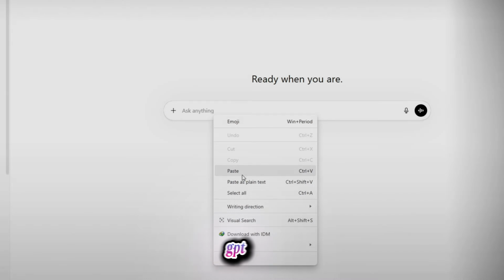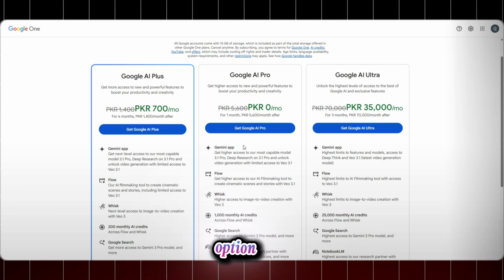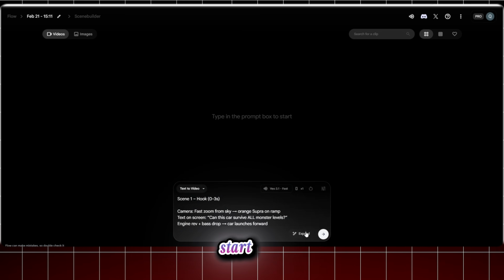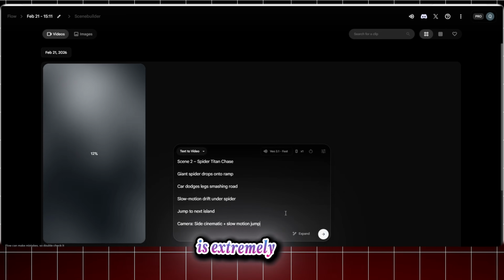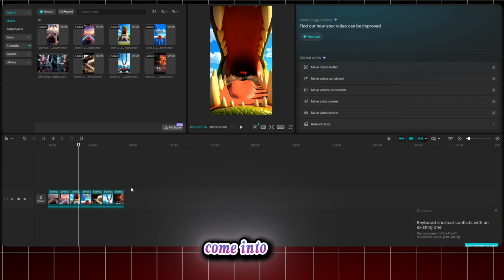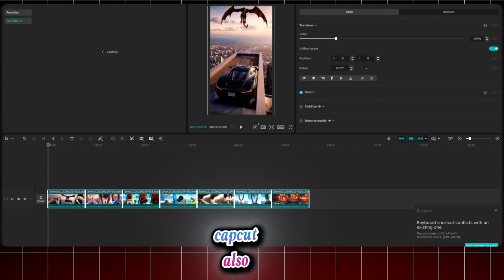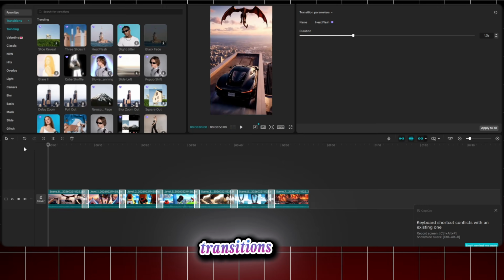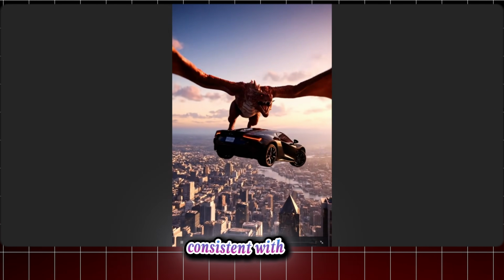Create Unlimited AI Videos (100% Free — No Payment Needed!)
Want to create unlimited AI videos without paying for expensive tools? In this video, I’ll show you a simple step-by-step workflow to generate high-quality short videos using powerful AI prompts and easy editing tools.

I’ve shared the **master prompt** in the description below. Just copy it, paste your idea into the prompt, and it will generate a detailed video prompt for you automatically. Then, use that generated prompt inside the video creation platform to produce fast, high-quality AI videos in minutes.

This method is perfect for faceless YouTube channels, short-form content, and anyone who wants to create videos quickly and consistently. You don’t need advanced editing skills—just follow the process shown in the video and start generating content right away.

Generated Video Prompts (examples):
[⚡ FAST-PACED SCENE FLOW
Scene 1 – Hook (0-3s)

Camera: Fast zoom from sky → orange Supra on ramp
Text on screen: “Can this car survive ALL monster levels?”
Engine rev + bass drop → car launches forward

Scene 2 – Spider Titan Chase

Giant spider drops onto ramp

Car dodges legs smashing road

Slow-motion drift under spider

Jump to next island

Camera: Side cinematic + slow motion jump

Scene 3 – Giant Mouth Jump

Huge crocodile opens mouth bridge

Player must jump inside → out

Teeth slam shut behind car

Perfect viral moment

Slow motion + zoom on teeth closing

Scene 4 – 500 MPH Wind Tunnel

Neon speed tunnel

Speed counter hits 500 MPH

Car shaking from wind force

Launch into sky

Scene 5 – Shark Ocean Loop

Loop bridge over ocean

Shark jumps through loop

Car narrowly avoids bite

Barrel roll mid-air

Scene 6 – Moving Trap Bridge

Spinning hammers

Falling platforms

Narrow survival path

Close-call crashes (satisfying impact)

Scene 7 – Don’t Touch Monster Challenge

Giant gorilla smashing road

Lava titan throwing rocks

Car weaving through chaos

One wrong hit = fail

Scene 8 – Skyscraper Flying Jump

Car drives off skyscraper

Massive cinematic fall

Dragon flying nearby

Car lands perfectly on ramp

Final Scene – Boss Fight

Giant lava titan blocks road

Car jumps through spinning fire ring

Epic slow motion

Lands safely

Text: “LEVEL CLEARED 🔥”]

Follow the full tutorial carefully, test different ideas, and stay consistent with uploads. With the right prompts and workflow, you can create engaging AI videos faster and grow your channel more efficiently.